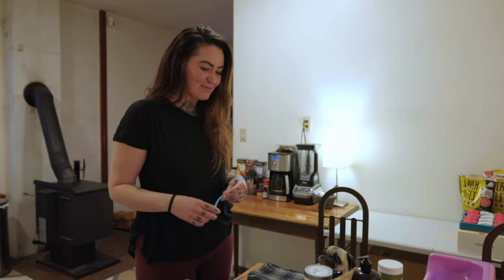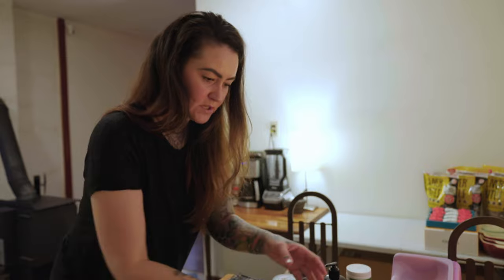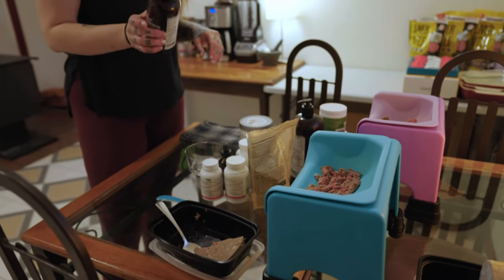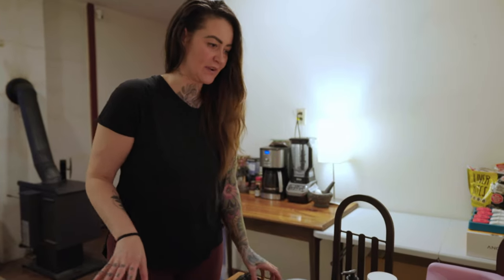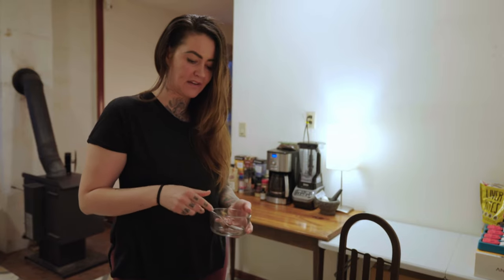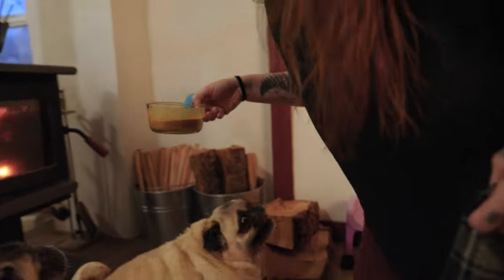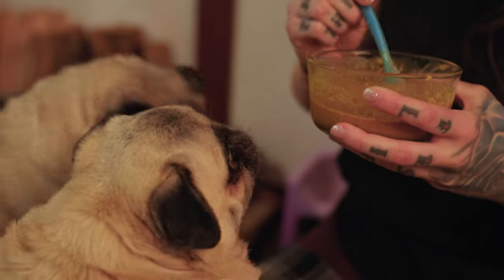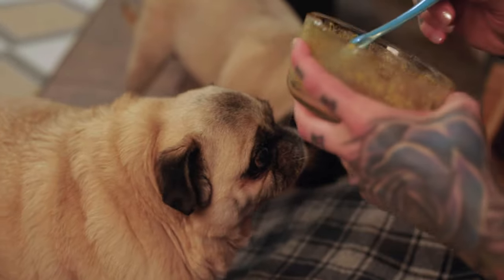How I Feed my Senior Pug with Special Needs | Raw Dog Food Diet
Jonas, Fern, and Ivy have been eating raw food for the last 12 years of their lives.

While I could go on forever about the benefits of feeding raw,  I thought I would start by sharing our nightly raw feeding & supplementation routine for all three pugs, specifically focusing on Jonas and how we feed him safely due to his narrowed airway and chronic bronchial coughing episodes.

In his senior years, Jonas has developed a chronic cough that we are constantly monitoring, managing, and trying to figure out. We have seen multiple veterinarians about his cough over the years, have "coughed up" a pretty penny for various testing and diagnostic imaging procedures, and continue to try just about everything under the sun to keep him comfortable and happy.

One of the biggest challenges we've come across with Jonas' narrowed airway is figuring out a way to feed him that is both safe and effective. If his raw meals aren't prepared and spoon-fed to him by hand the way I'm going to show you in this video, there is a 110% chance he will choke and slowly asphyxiate (the only reason we've come up with this unique feeding routine for Jonas is because we've had to go through the horror of clearing his throat and bringing him back to consciousness - I'll speak more about this in future videos!)

We get a TON of questions about which supplements we use. I'll be creating another video in the future focused specifically on the various supplements we use, but for now, feel free to browse the links included below to check out some of the products we are currently incorporating into Jonas, Fern and Ivy's diets.

If you have any questions or requests, please leave them in the comments - I read every single one of them ❤️

:: our fav dog supplements ::

Wild Alaskan Salmon Oil (EPA/DHA)
New Roots Herbal Multi-Max IMMUNE 50-Ingredient Formula With Colostrum & Green Tea - IRON FREE (Canada)
Genestra Brands Maxum Multi Vite Vitamin-Mineral Supplement (Canada)
Xiao Chai Hu Jia Yu Jin Tang formulated by Natural Path Herb Company (Canada)
Rx Vitamins Professional Veterinary Formulas Liquid Hepato for Liver Support (Milk Thistle Extract + Vitamin B1/B2/B6/B12 - use if on Prednisone corticosteroids)
NaturPet Lung Care Herbal Tincture (Canada)
Pet Wellbeing Lung Gold for Dogs - Natural Breathing Support & Immunity Boost in The Lungs

:: chapter outline ::

(coming soon)

💌 Sign up for my e-mail newsletter to hear from me in-between videos

Current mailing address (for whatever, we love surprises!):

Brandy (Grumble Farm)
Nakusp PO, British Columbia
V0G 1R0
CANADA

:: about the channel ::

Hi, I'm Brandy 👩🏻‍💻🌿 I'm an ex-city girl who underwent a massive awakening after receiving an advanced-stage cancer diagnoses at the age of 29.

I now live rurally in the wild West Kootenays of interior B.C. with my partner and two senior pug sisters, Fern & Ivy, while my heart & soul pug Jonas continues to guide my heart from above 🌈🐾💙✨

My BIG dream is to one day be able to build a small off-grid homestead so I can surround myself with animals & grow, raise, and cook my own food while learning + sharing about farming, animal husbandry, and self-sufficient living - the "real" Grumble Farm!

For now, I'm simply doing what little I can with what little I have while sharing vulnerably about the journey with whoever offers up their precious time to listen.